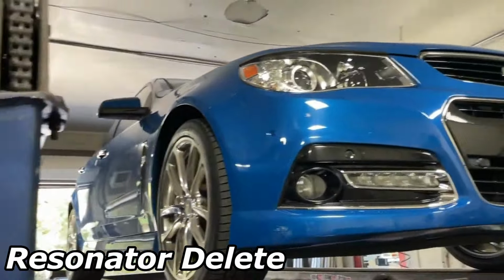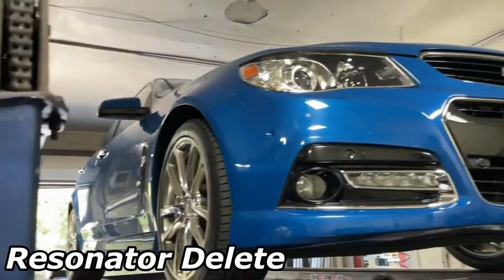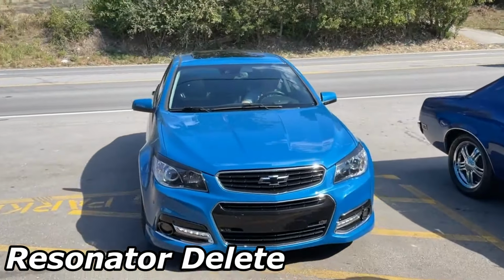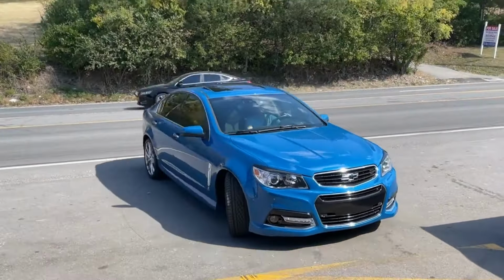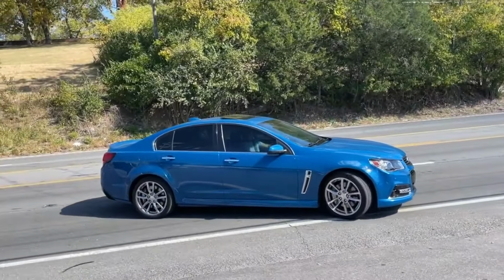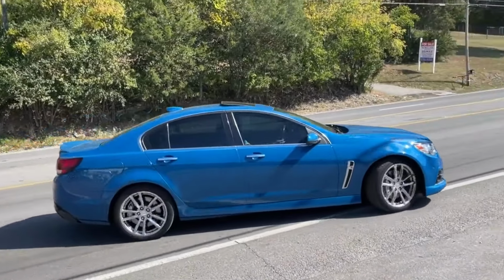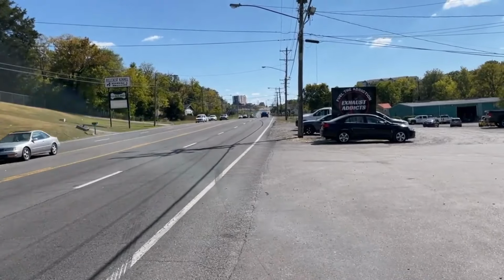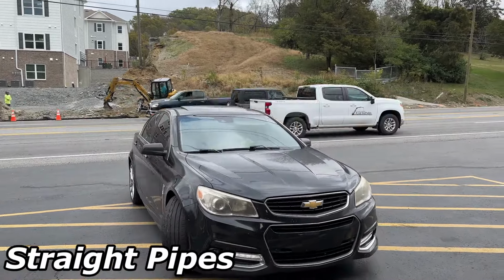Chevy SS 6.2L V8: Resonator Delete Vs Straight Pipe!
Chevy SS 6.2L V8 Exhaust Sound: Resonator Delete Vs Straight Pipe!

0:00 BEFORE: Stock Exhaust
0:20 Resonator Delete Undercarriage
0:57 Straight Pipe Undercarriage
1:37 Resonator Delete Decibel Reading & Revs
2:39 Straight Pipe Decibel Reading & Revs
3:54 Resonator Delete Interior Sound
4:11 Straight Pipe Interior Sound
4:32 Resonator Delete Drive Off
4:51 Straight Pipe Drive Off